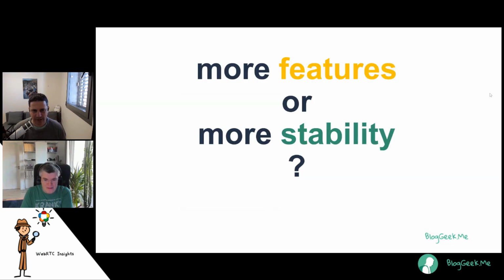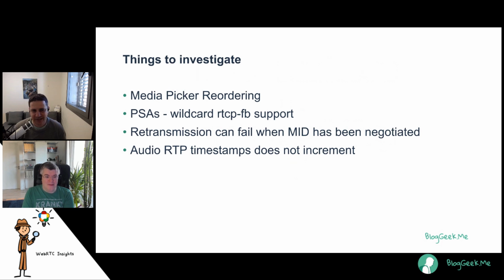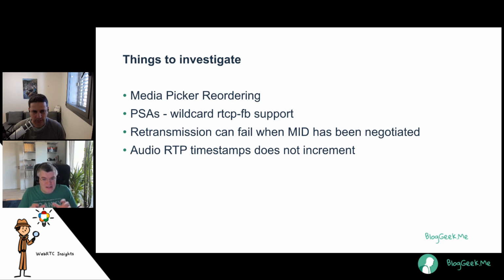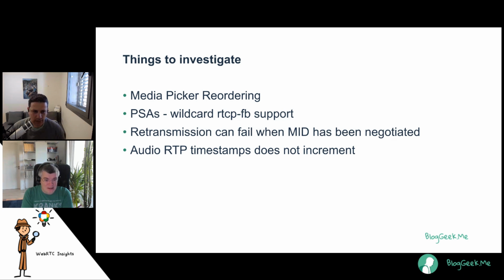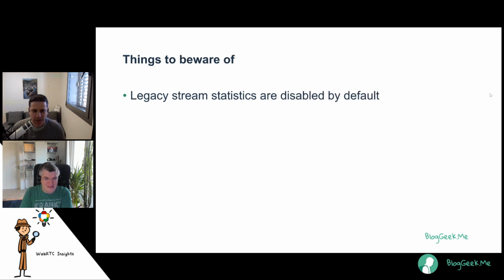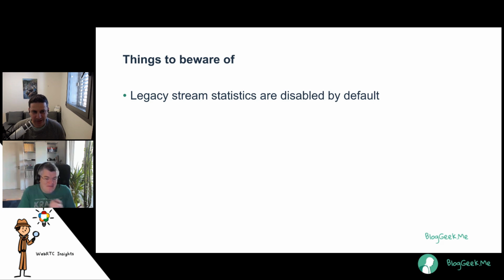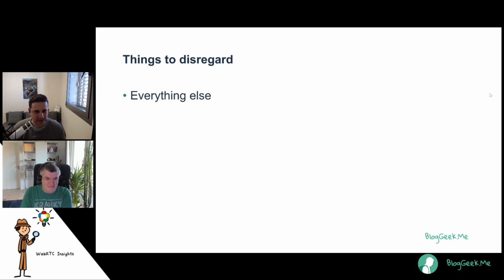WebRTC Insights: release notes M112